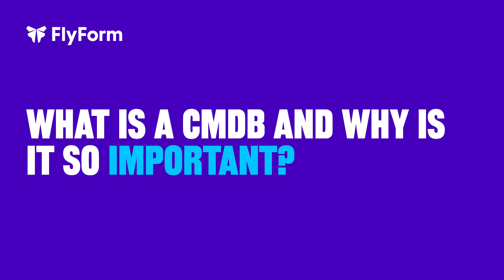What is a CMDB?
00:07 - What is a CMDB and why is it so important?
00:25 - What does a successful CMDB strategy look like?
01:14 - What are the hallmarks of a good CMDB strategy?
01:34 - What are the signs of a poor CMDB strategy?
02:29 - How does a good CMDB support operational resilience?
02:34 - What types of client rely heavily on a CMDB?
03:26 - How do you maintain your CMDB?